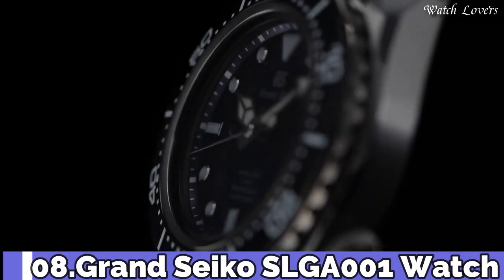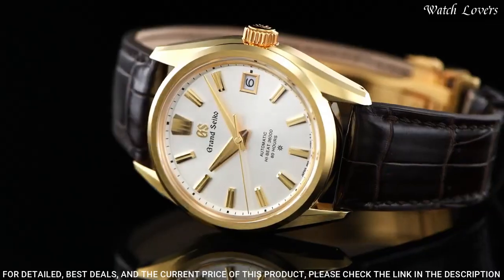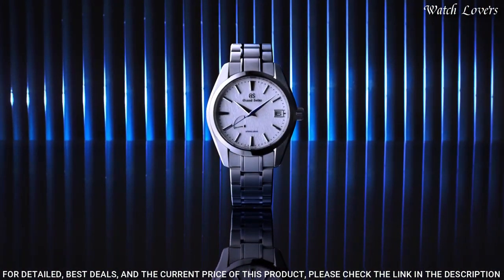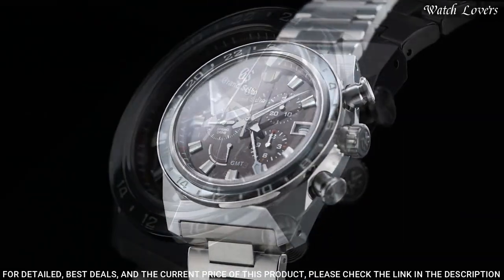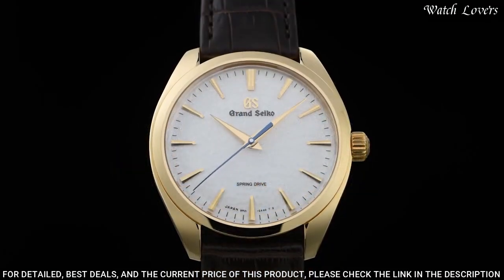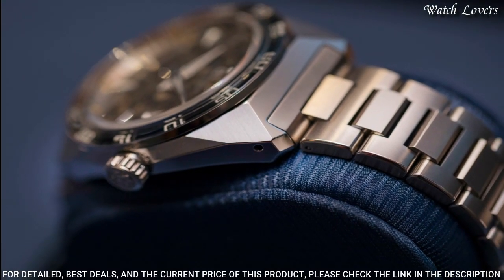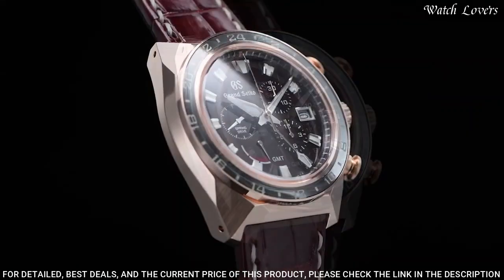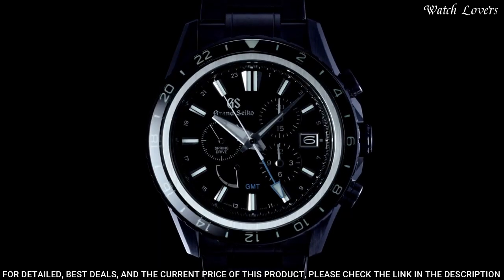Top 8 Best Grand Seiko Watches For Men's in 2023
08.Grand Seiko SLGA001 Watch

►Amazon US
07.Grand Seiko SLGH002 Watch

►Amazon US
06.Grand Seiko SBGA211 Watch

►Amazon US
05.Grand Seiko Sport Collection SBGC231 Watch

►Amazon US
04.Grand Seiko Elegance Collection SBGY002 Watch

►Amazon US
03.Grand Seiko SBGA403 Watch

►Amazon US
02.Grand Seiko SBGC230G Watch

►Amazon US
01.Grand Seiko SBGE283 Watch